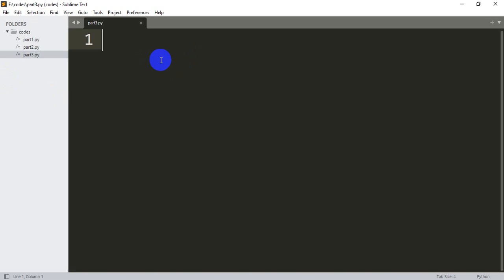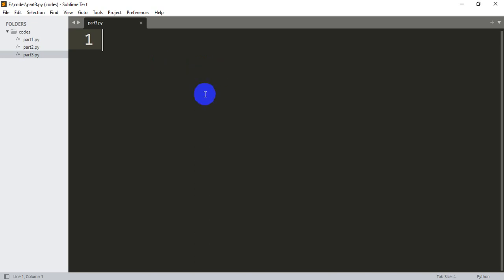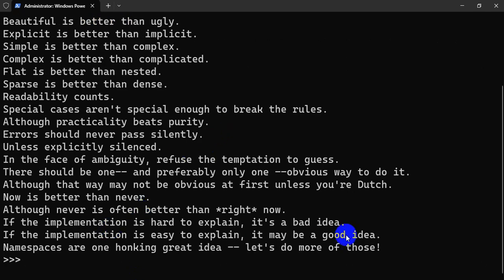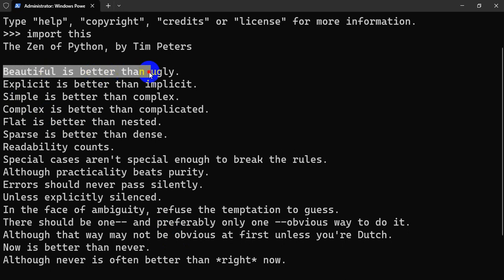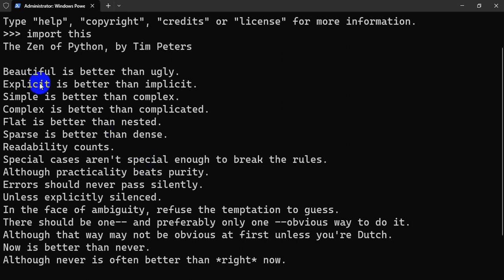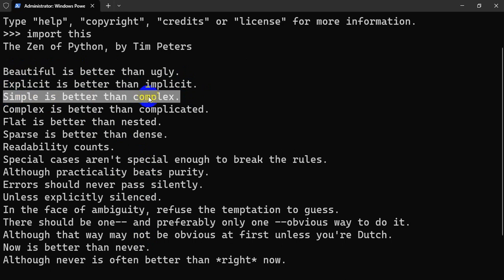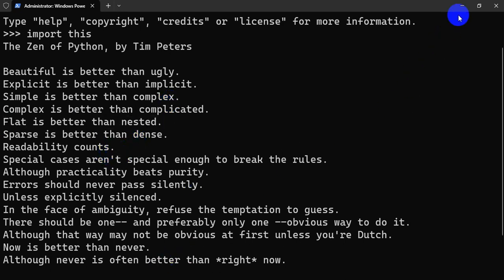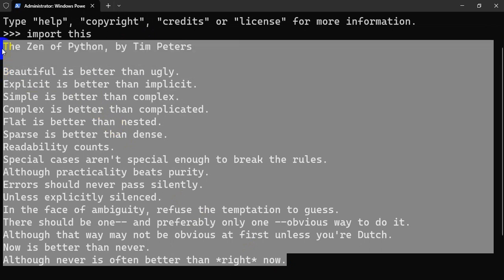#3 Zen of Python | Python Tutorial for Beginners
Zen of python is basically guiding principles you put into consideration when  writing your python codes